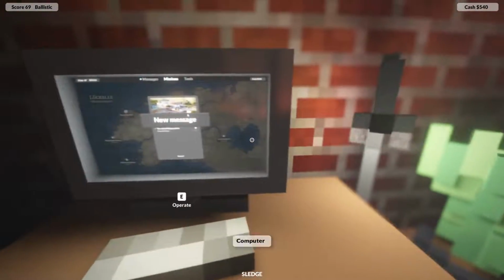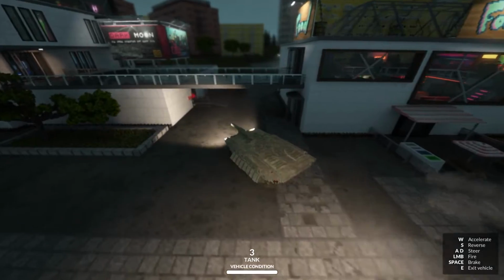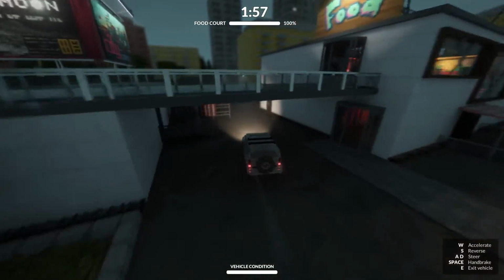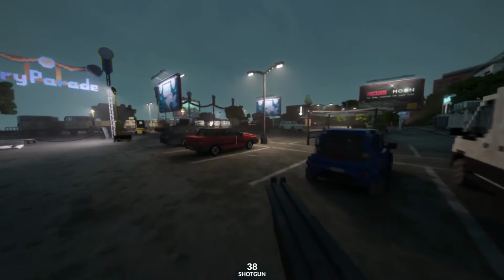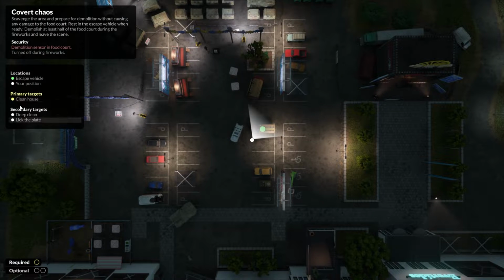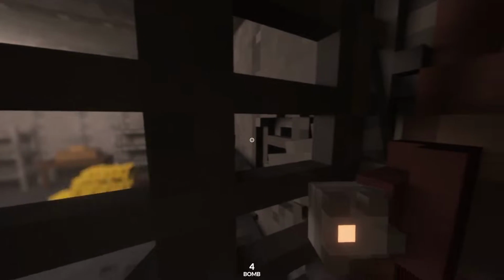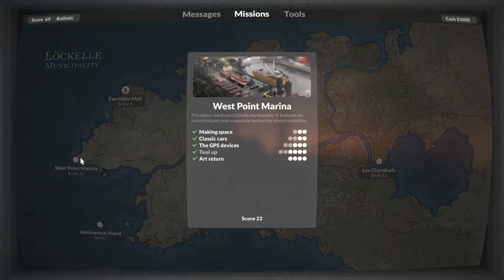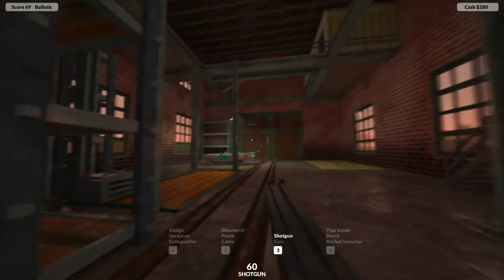This Misson is Way Too Fun! | Teardown EP7